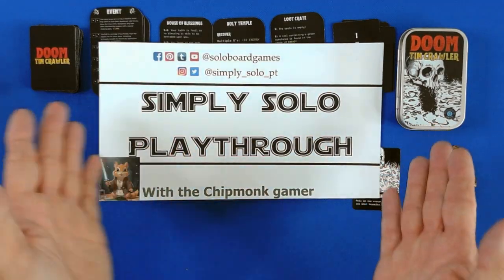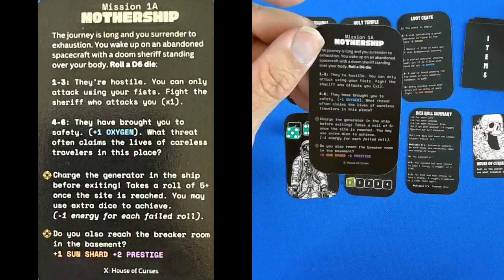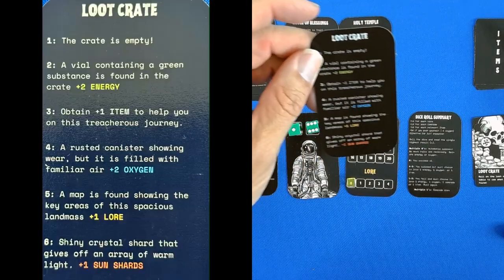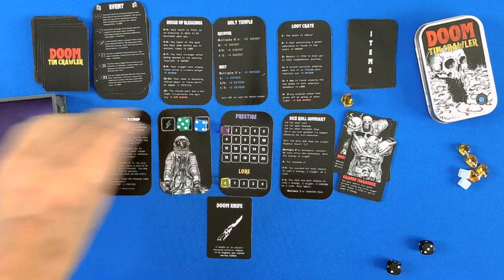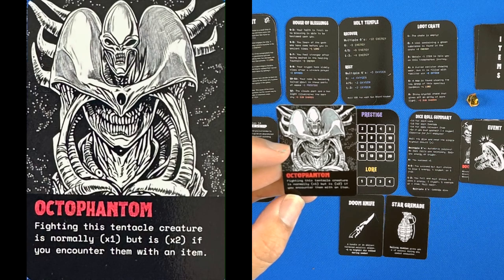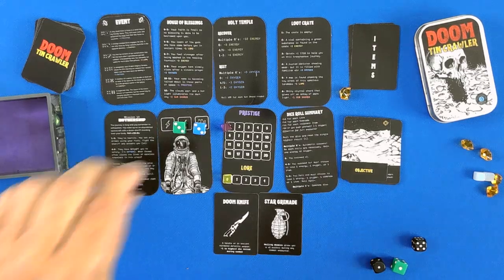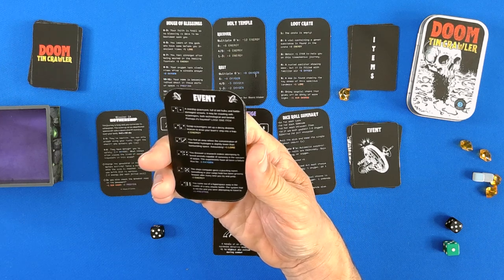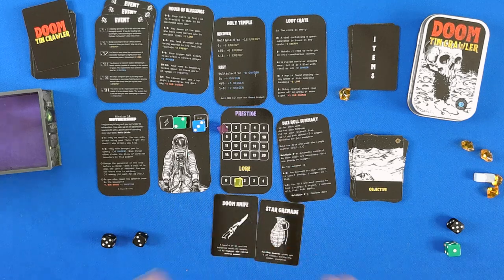Let's play Doom Tin Crawler Watch | Learn | How To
Hey there, space cadets! It's the Chipmonk Gamer back with another solo adventure on SimplySoloPlaythroughs. Today, we're cracking open the tin of terror that is Doom Tin Crawler!

Strap on your space boots as we guide our heroic marine through 8 perilous missions across the galaxy. We're on a quest to collect sun shards and save the planet from DOOM, but it won't be easy!

In this cosmic playthrough, you'll witness:
- Intense card-flipping action as we explore unknown territories
- Nail-biting dice rolls that determine our fate against alien foes
- Clever resource management of energy, oxygen, and precious sun shards
- Thrilling encounters with hazardous locations and mysterious NPCs
- Strategic decisions at the Altar and Holy Temple - rest, recover, or push on?

Can we complete all the objectives and survive the onslaught of cosmic chaos? Or will our marine end up as space dust? It's going to take skill, strategy, and a bit of luck to make it through this tin of trouble!

Whether you're a seasoned space explorer or new to solo gaming, Doom Tin Crawler offers a compact yet immersive adventure that fits in your pocket. So grab your dice, shuffle those cards, and let's save the galaxy!

And tell me, what's your favorite pocket-sized space adventure? Now, let's blast off into the unknown!

Background Music
Music from Uppbeat